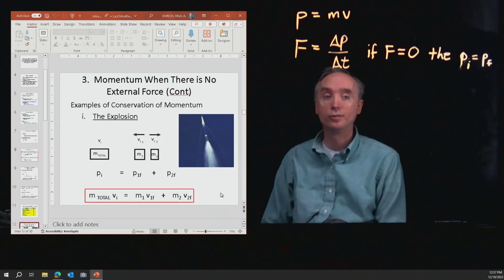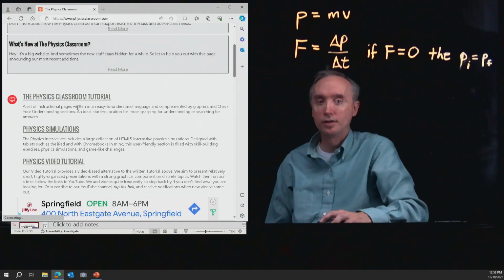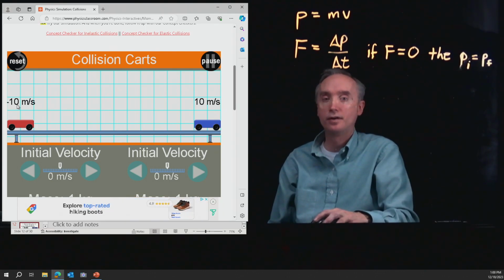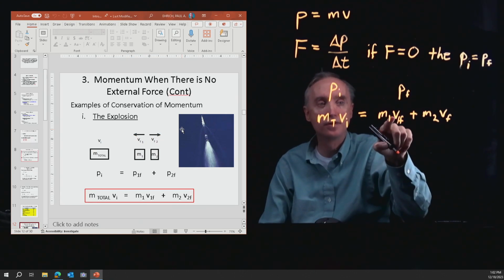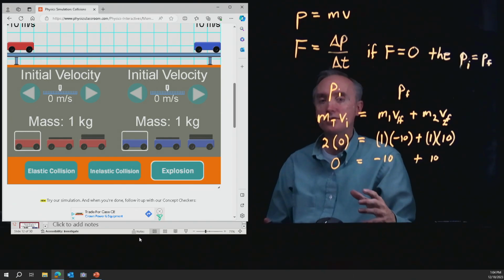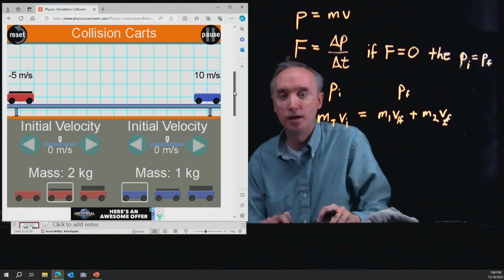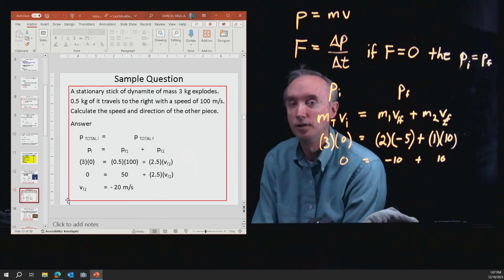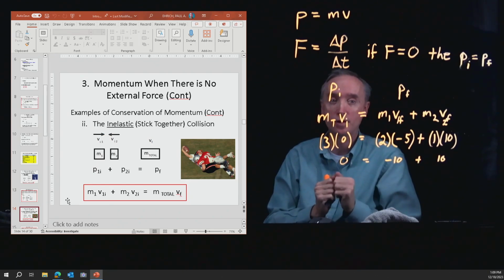Phy 5 5 Linear Momentum in Explosions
In this segment about linear momentum you will learn how to use conservation of linear momentum to predict what will happen when an object explodes.